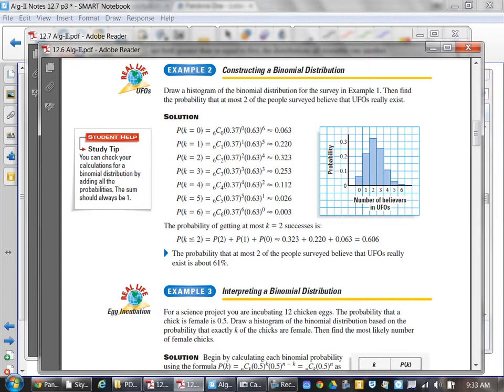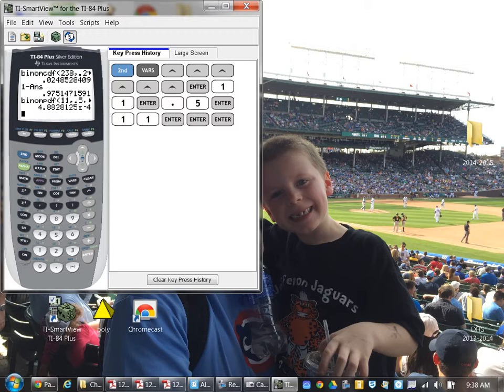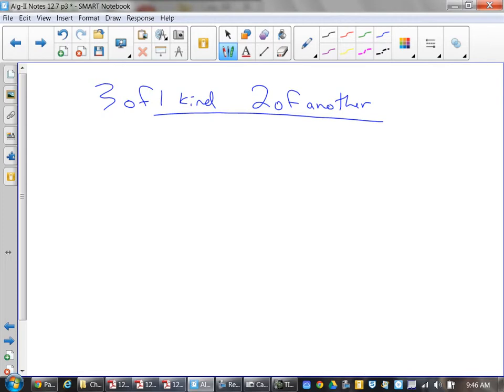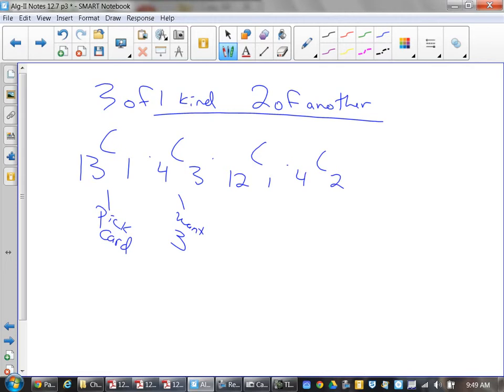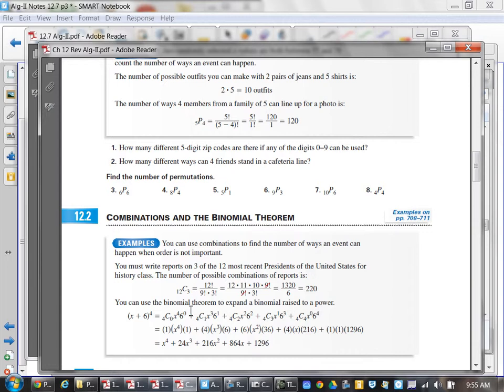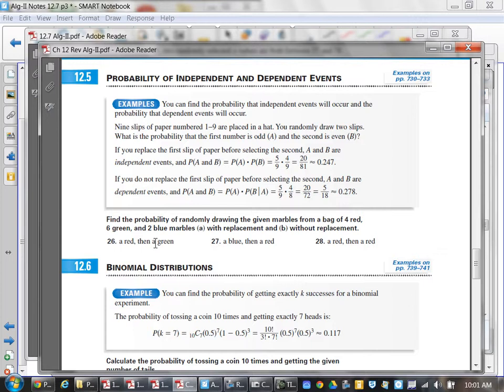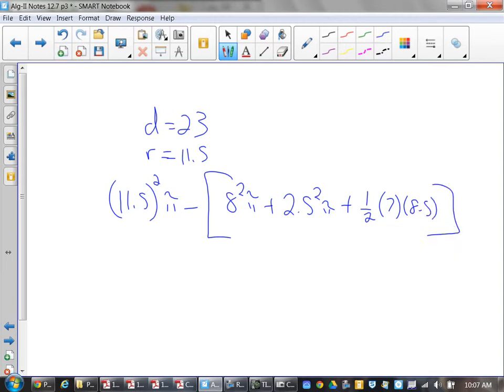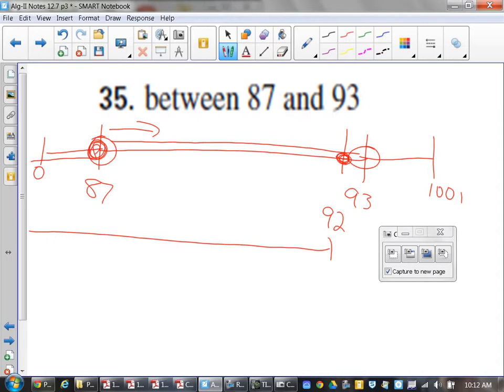May20 Ch 12 review p3